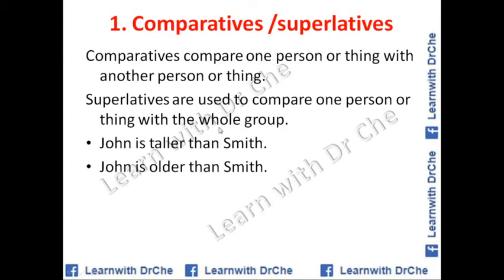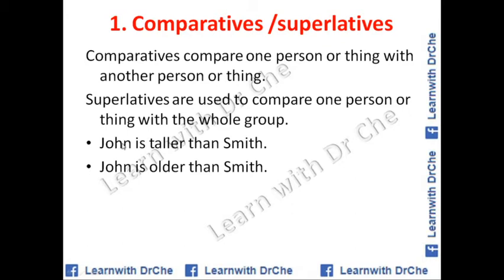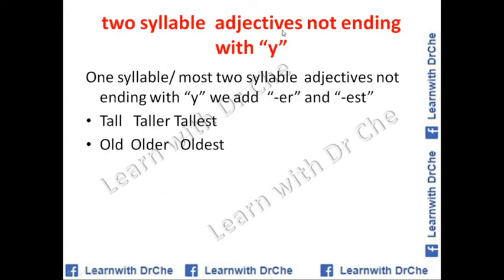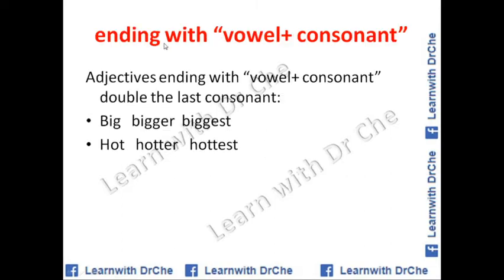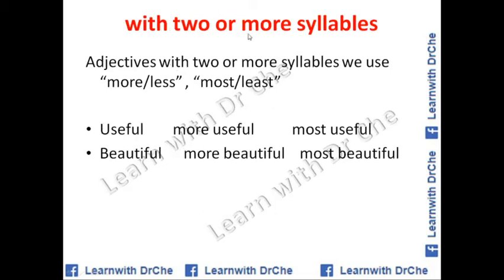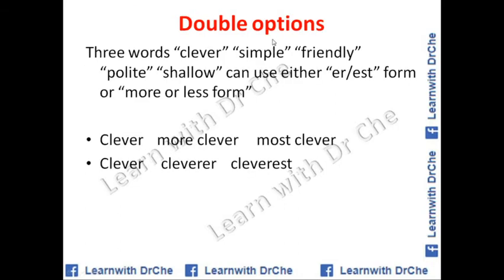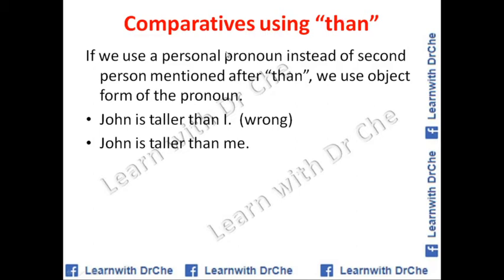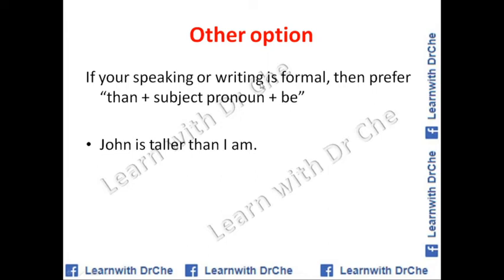How to compare | language of compare | how to make comparison | comparatives | English grammar